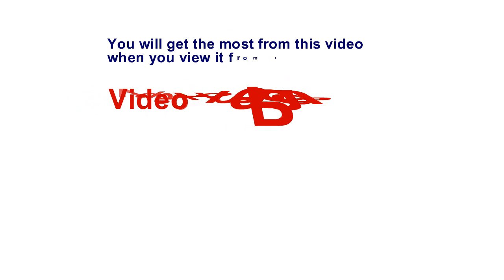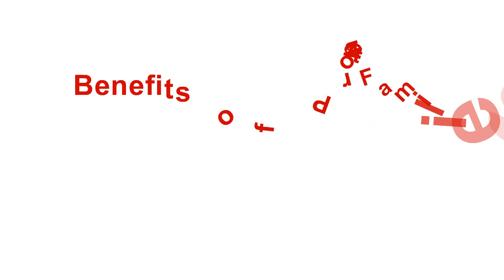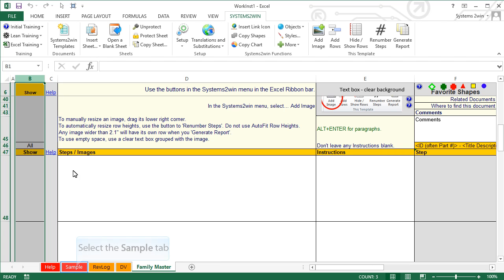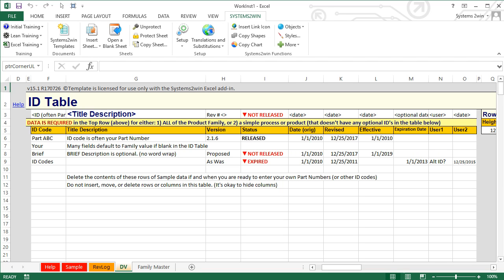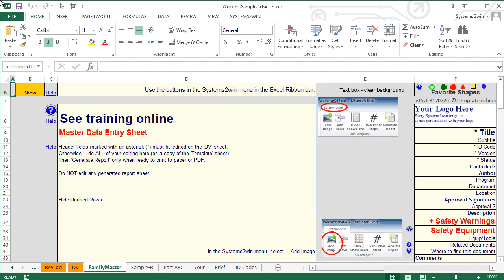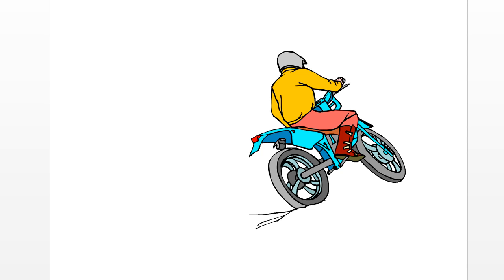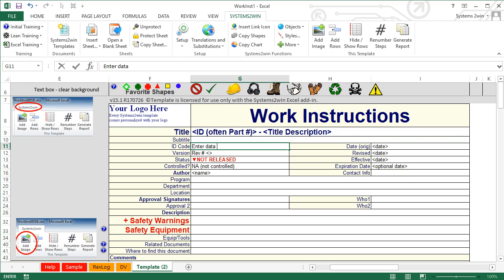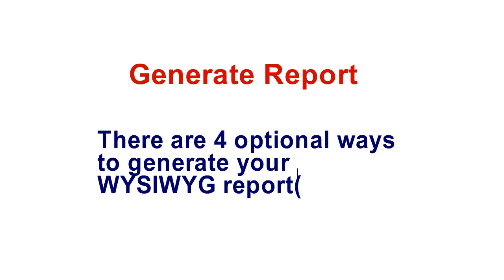Work Instructions for Product and Service Families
How to use your Excel template for either a stand-alone process or for a Product Family or a Service Family.